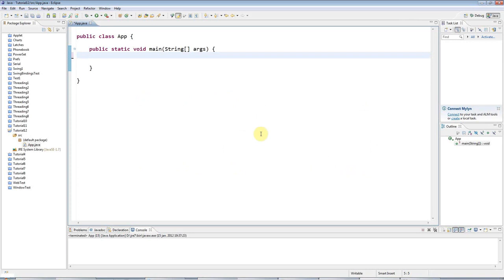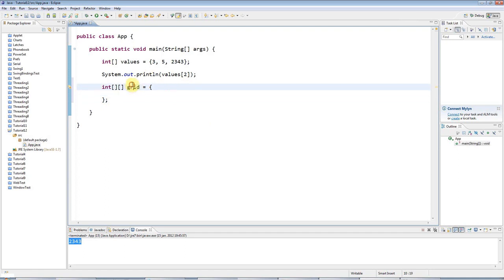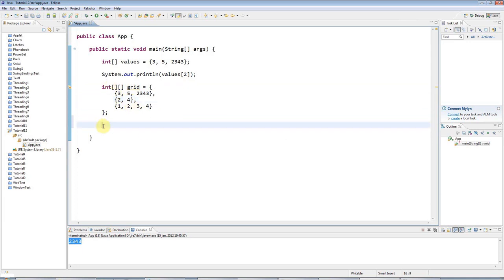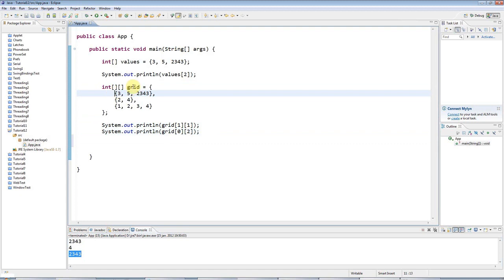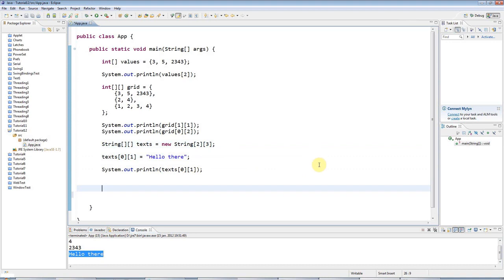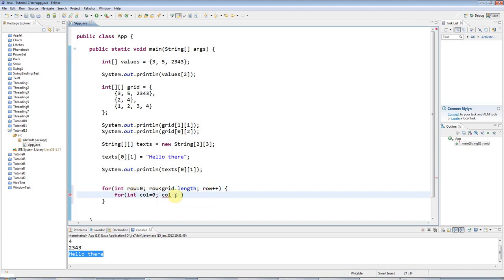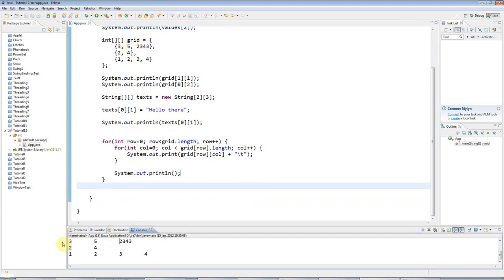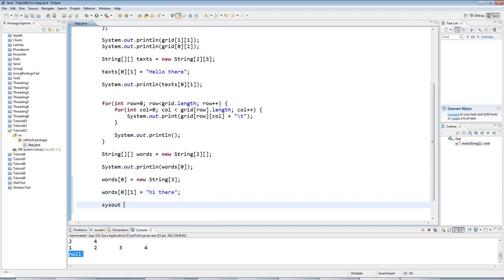Learn Java Tutorial for Beginners, Part 12 Multi dimensional Arrays